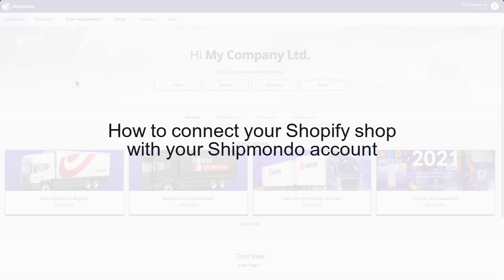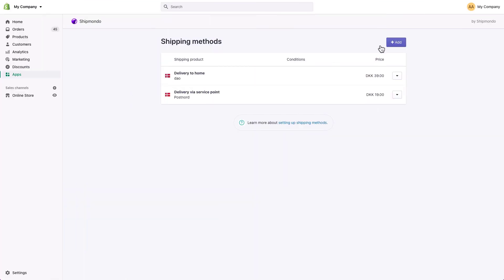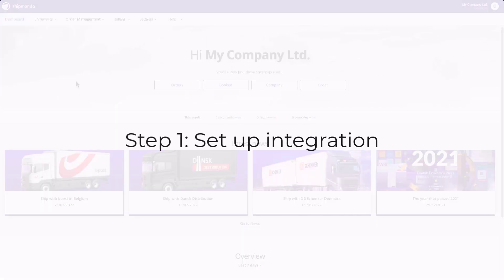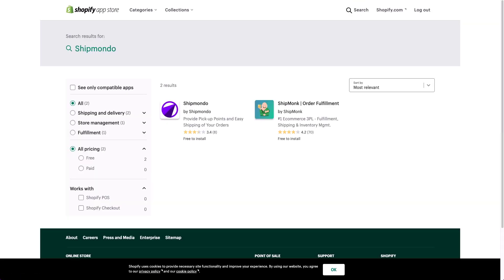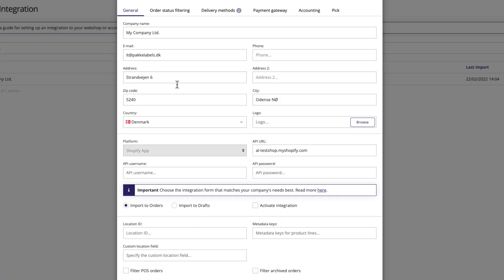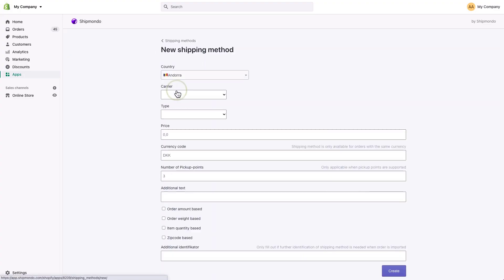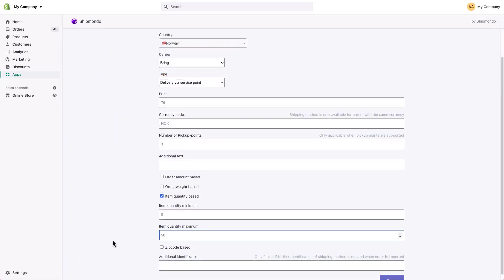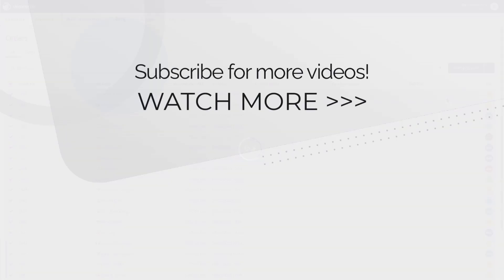How to connect your Shopify webshop with Shipmondo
In this tutorial, you’ll learn how to connect your Shopify shop with your Shipmondo account. By doing so, you can automate your freight management and get your orders ready for shipping as quickly, accurately, and efficiently as possible.

Our app for Shopify has two main functions.

The first function is order integration.

The second function is the ability to set up shipping rules and show delivery methods and a pick-up point selector at your checkout in your Shopify shop.

When setting up the integration, remember to log in to the correct Shipmondo account, as Shopify automatically connects to the Shipmondo account you’re logged in to.

1. Find the app in the Shopify App Store.
2. Click "Install app". After you’ve installed the app, it’ll appear in the “Apps” section of your Shopify dashboard.
3. Choose the right integration type.

If If you chose to activate Carrier Calculated Shipping in the previous step, the next step is to set up your desired delivery methods:

4. Go to your Shopify dashboard, then “Apps”, and click “Shipmondo”.
5. Click “Add” and fill out the fields with relevant information.

Now your webshop is connected to Shipmondo, offering you numerous benefits to take advantage of. Your order information is automatically transferred from your shop into your Shipmondo account, giving you the possibility to, among others, massbook shipments, print shipping labels, pick lists and delivery notes automatically, and even set up multiple workstations.

Beyond booking shipments, you can also use Shipmondo's picking solutions, capture payments, send personalized messages with tracking link, set up a Return Portal and much more.